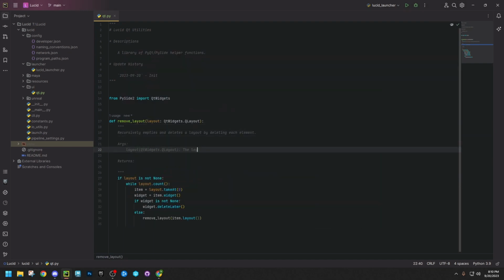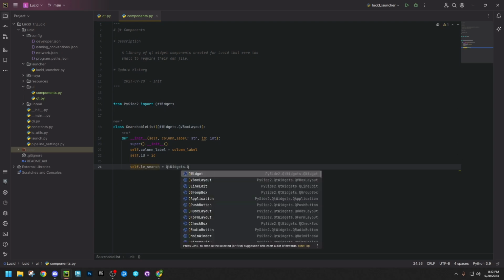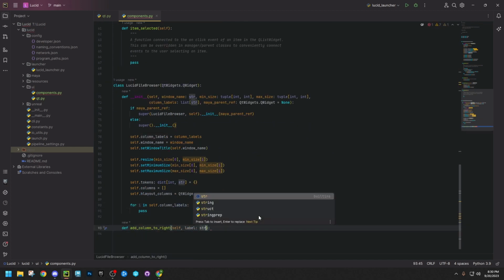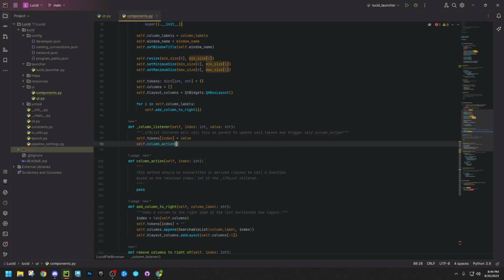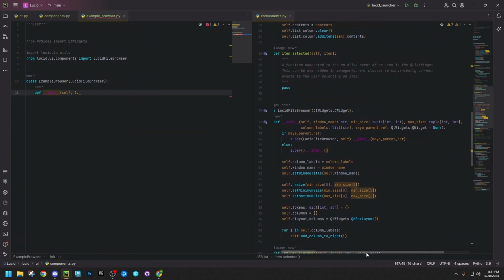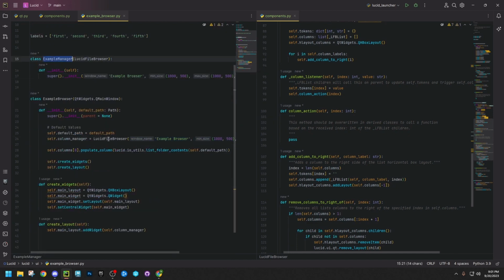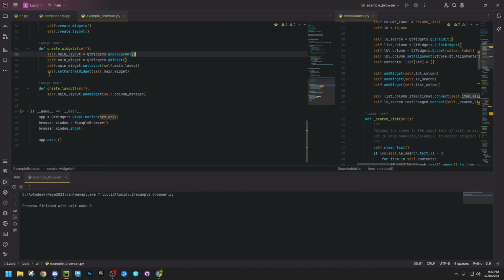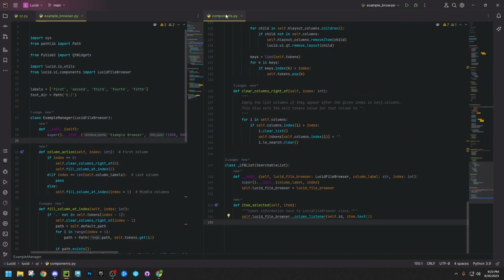Unreal Pipeline Vlog - 03 - File Browser